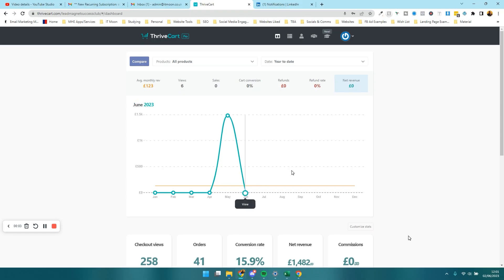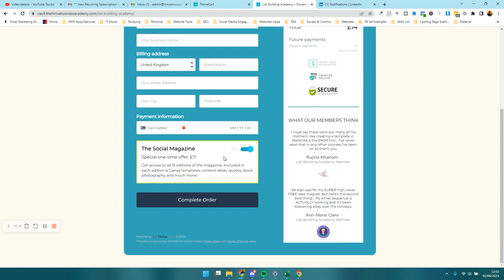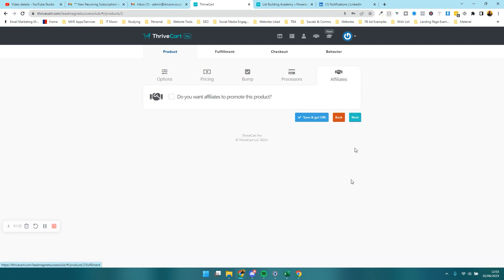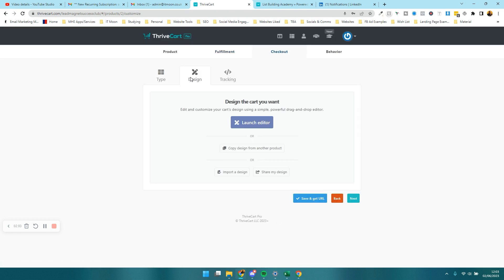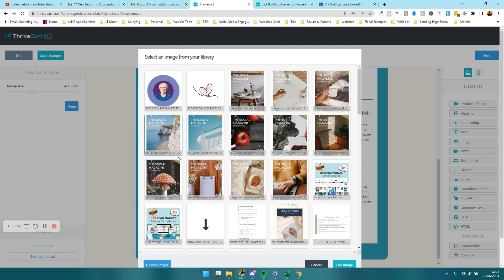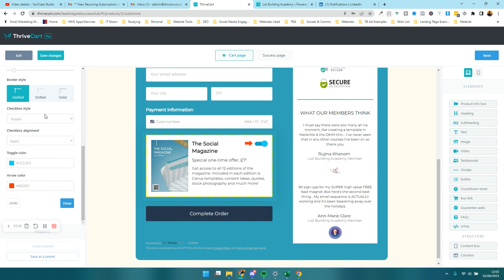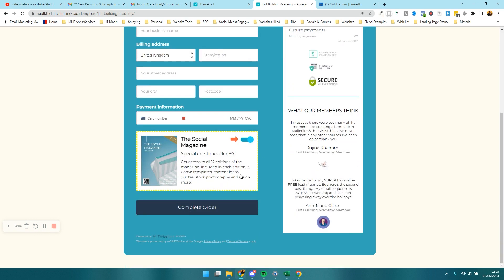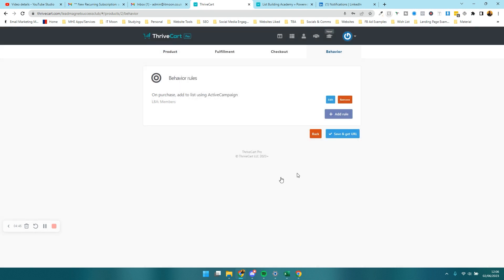Creating Order Bumps in Thrivecart [Step by Step 2023 Tutorial]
It’s time to create an order bump inside of Thrivecart. They make this super simple and quick to do meaning no one has an excuse for not offering an order bump.